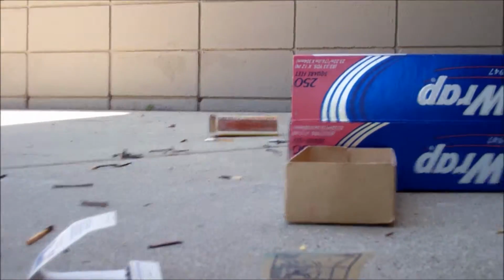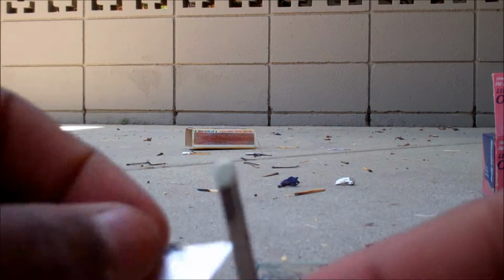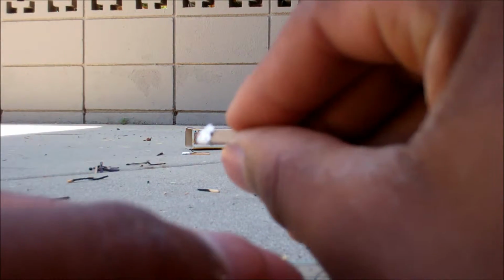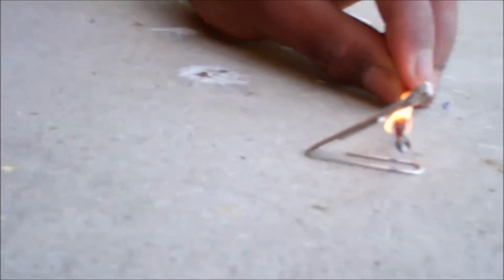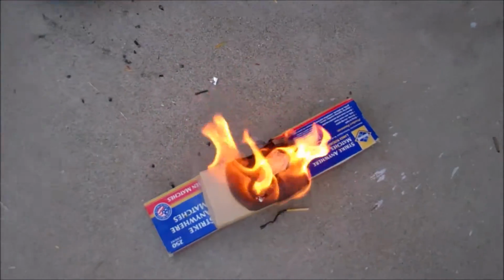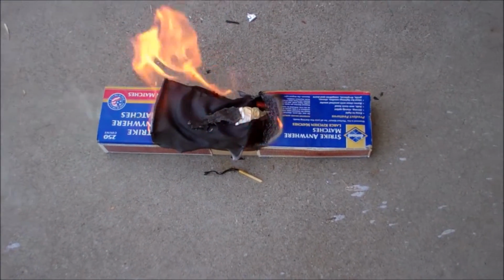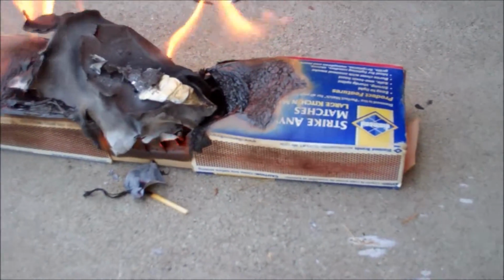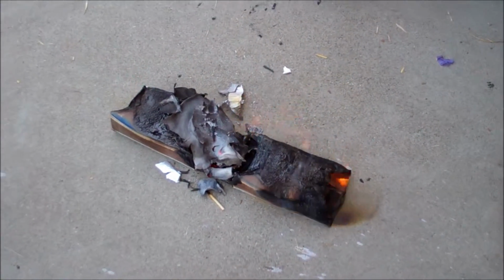Match stick missile tutorial and launch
This is a tutorial on how to make a mini missile out of a match. if you have any sugestions on other mini projects, leave them in the description below. When doing these mini experiments, please use eye protection.